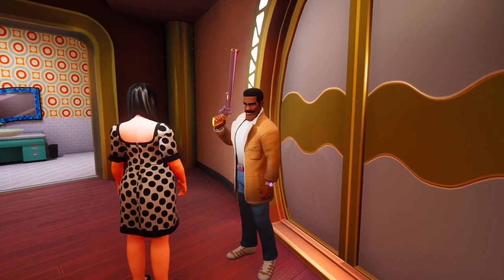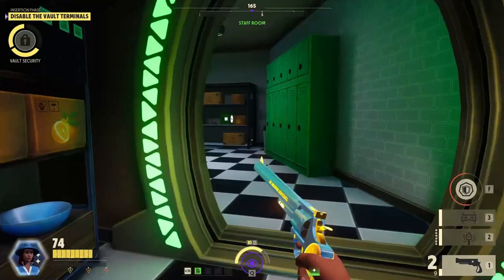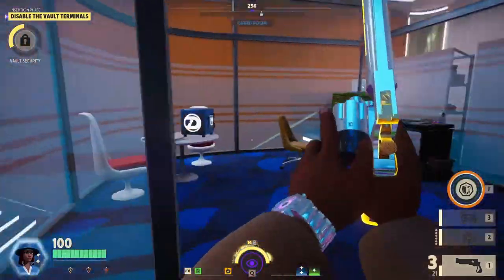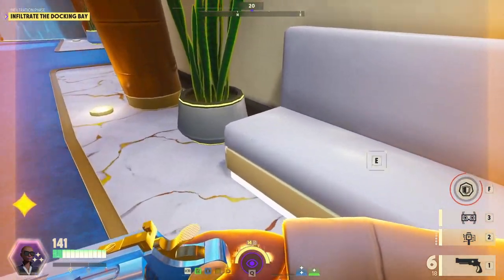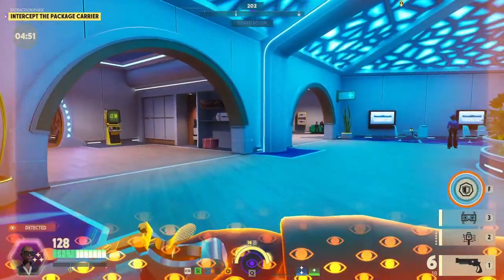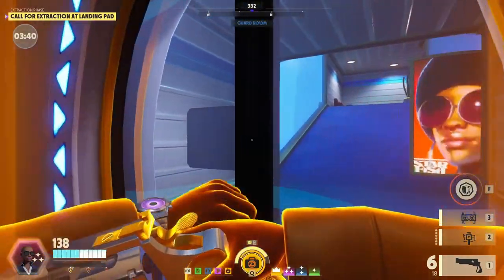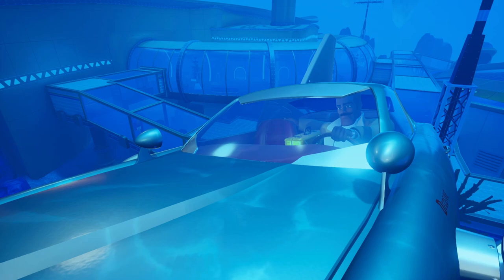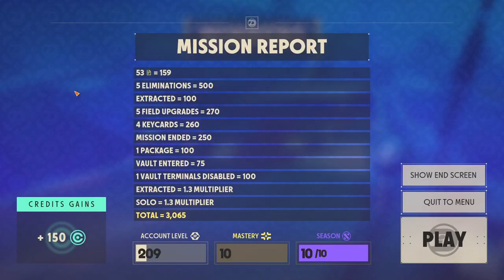OVERHEAL WITH GOLD FOOD CHIP MAKES ME UNKILLABLE | Chavez Solo Gameplay Deceive Inc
Alright, let's start it up! Welcome to an exhilarating gameplay commentary video of Deceive Inc, featuring the seductress, Chavez! Join me as we dive into the thrilling world of espionage and deception in this action-packed multiplayer game.

Hired by Deceive Inc to steal the package, Chavez must grab keycards and field upgrades to complete the mission.

For this mission we’ve chosen the following loadout:
Chavez’s Weapon 3: Duke
Chavez’s Expertise 2: Unshakeable Fortress
Chavez’s Passive 2: Tough as Nails

Along with the following Gadgets:
Hack Trap
Spyglass

Throughout this Deceive Inc gameplay video, I'll provide insightful commentary, sharing my thoughts on Chavez's gameplay style, my choice of equipment, and any clever tactics. Watch closely as Chavez effortlessly blends into his surroundings, utilizing various gadgets and abilities to deceive until we’re the last spy standing (hopefully!)

Whether you're a fan of intense multiplayer games, stealth gameplay, or simply enjoy watching skilled players in action, this gameplay commentary video will keep you on the edge of your seat. So, grab some popcorn, sit back, and join me as we complete Operation: Silver Reef  for Deceive Inc with Agent Chavez!